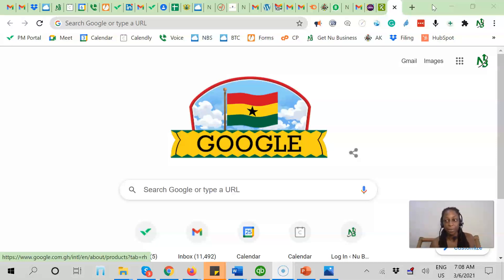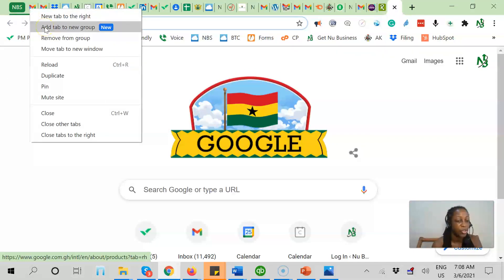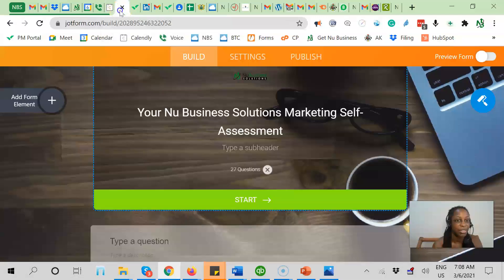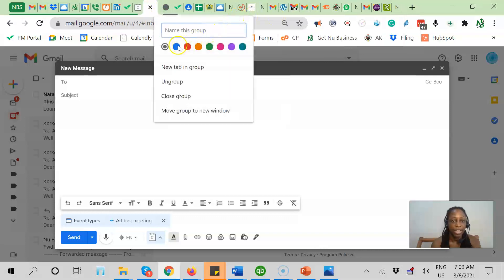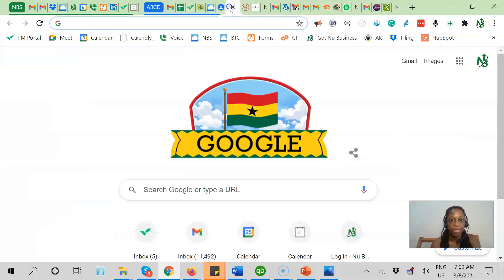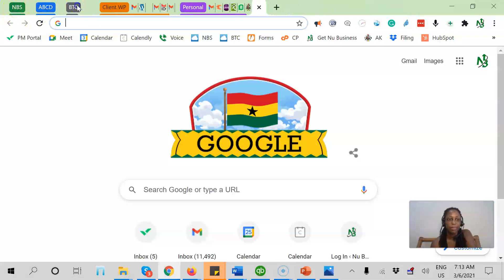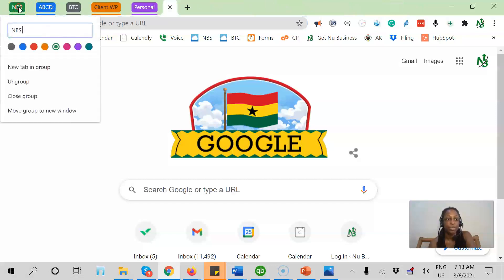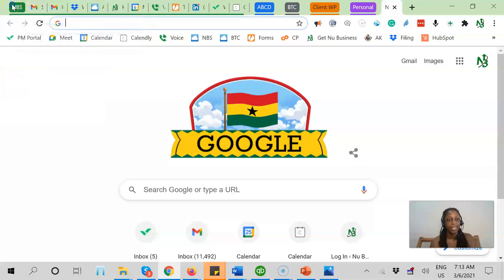New Google Chrome Tab Groups vs Tabs vs Bookmarks: How to Use All 3 to Maximize Your PC Productivity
This video is for you if you are overwhelmed by all the different tasks you have to do in a day and you're constantly juggling back and forth through different tabs. This video explains. The differences between tabs. And how to use each to best minimize multitasking mental overload and effectively organize your browser landscape.

00:00 Why organizing your frequently accessible websites makes sense
00:40  When to use bookmarks vs tabs.
01:30 tabs vs tab groups
1:50 How to create groups and add tabs to groups
2:00 How to stay organized
3:30 How to collapse and expand tab groups
4:12 Ungrouping and moving tabs to new groups

Productivity and organization are critical to being a successful entrepreneur. Here's an easy tool to keep you from information overload as you navigate all the things you are doing personally and professionally online.